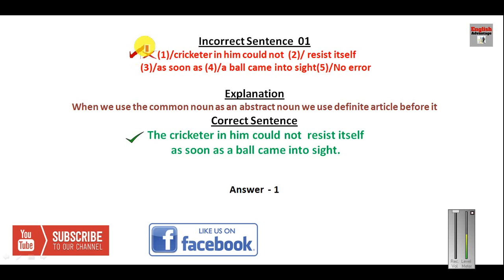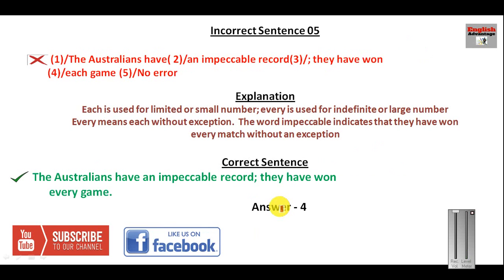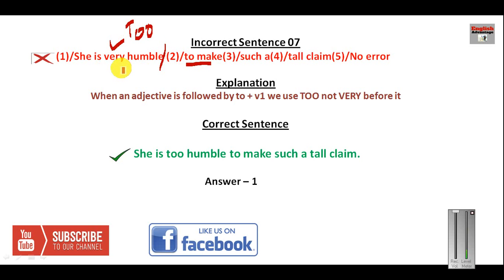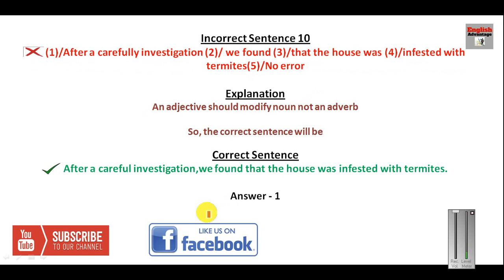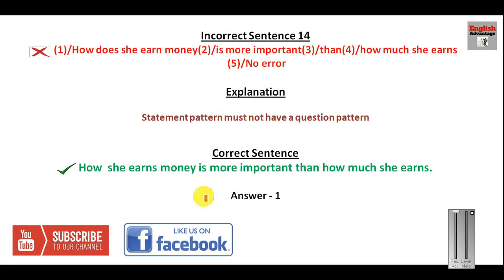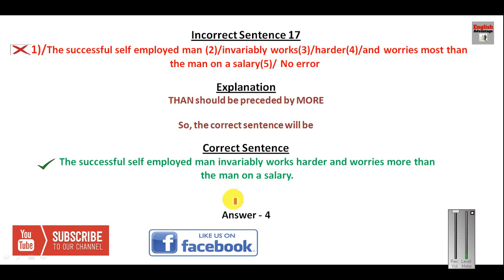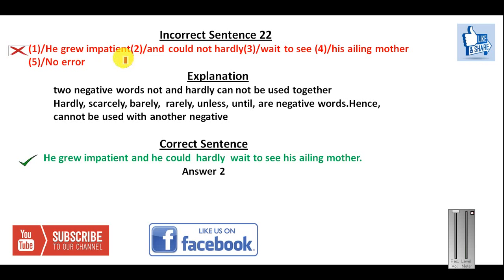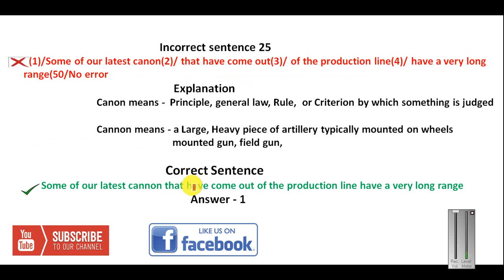25 Most Expected Common Error Questions for SBI PO 2016 and SSC-CGL | in English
Hello friends

In this video, I have explained important SENTENCE CORRECTION IN ENGLISH

 I am sure; this will be highly useful in solving Sentence Improvement, Cloze Test  for
SBI CLERK, BANK PO, SSC- CGL,SSC- CHSL, LIC, AAO, NDA, CDS, CLAT  MAT and  OTHER COMPETITIVE EXAMS.

हेलो दोस्तों,
इस वीडियो टुटोरिअल की मदद से आप SENTENCE CORRECTION/SENTENCE IMPROVEMENT  की तैयारी
सभी प्रतियोगी परीक्षाओं के लिए कर सकते हैं|